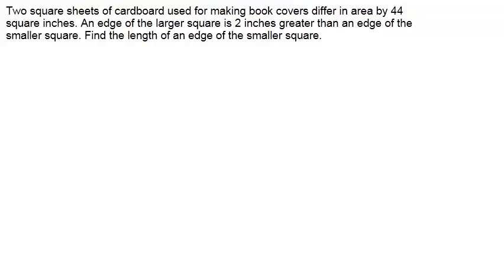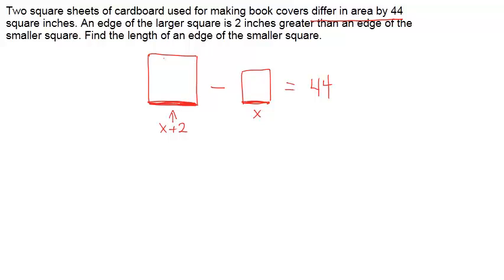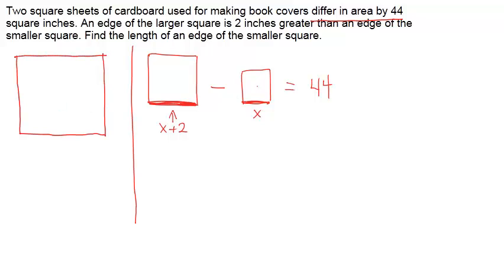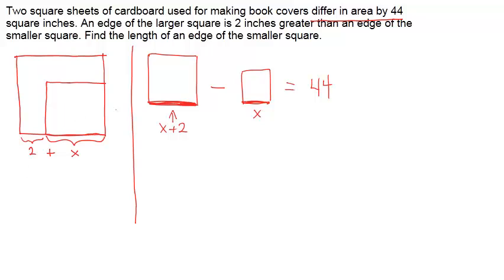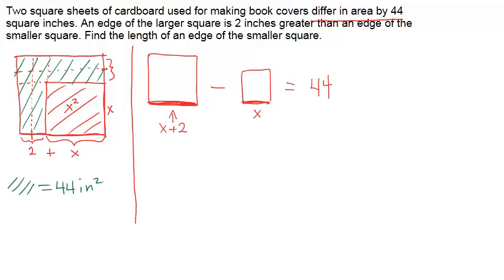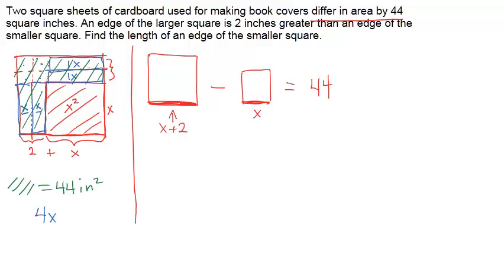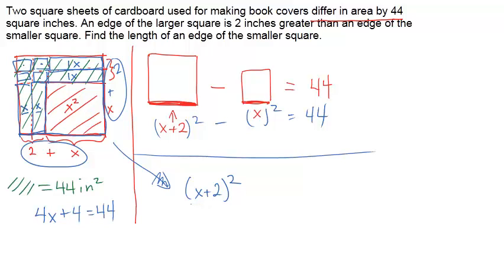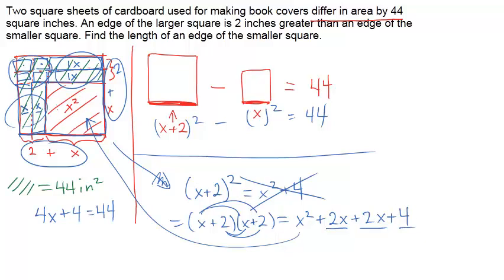Area of Two Squares Problem Math 084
10.6 #106 intro